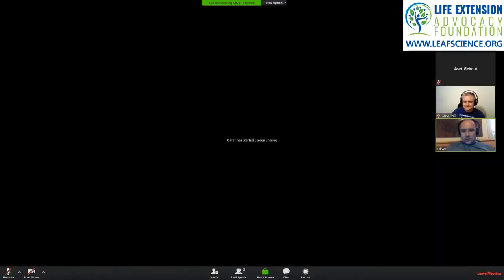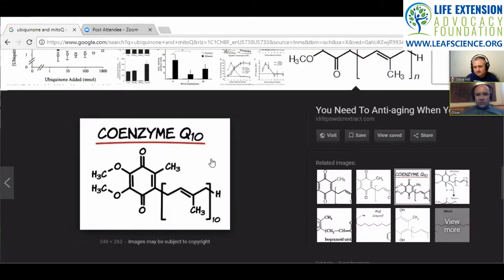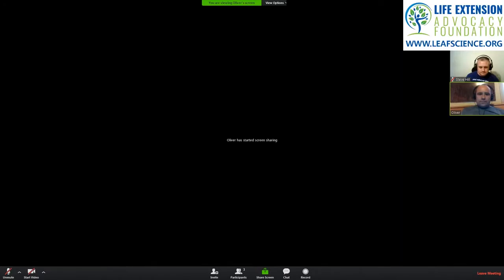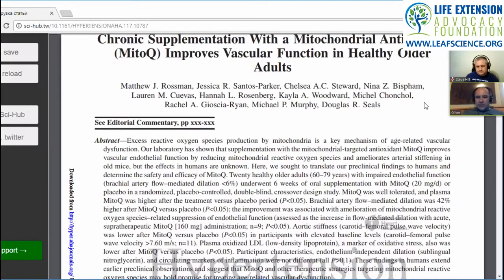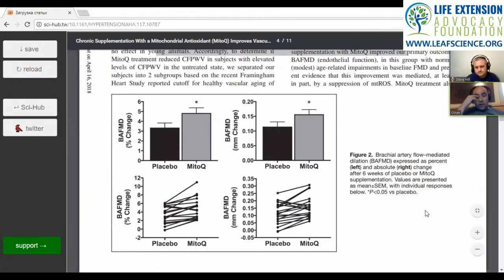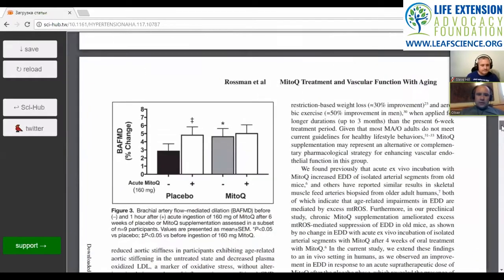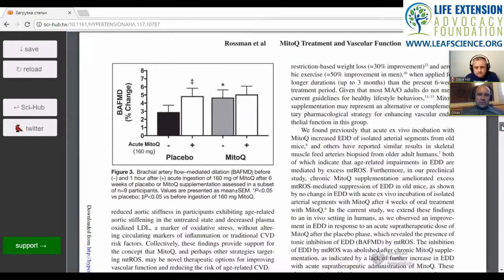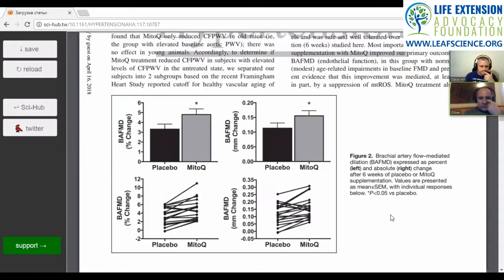Journal Club May 2018 - MitoQ Human Clinical Trial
Dr. Oliver Medvedik hosts the May 2018 edition of Journal Club, our monthly livestreamed event where we review and discuss the latest scientific research publications relating to life extension and aging.

This month, we discuss a human clinical trial of MitoQ, a form of CoQ10 that directly targets mitochondria.